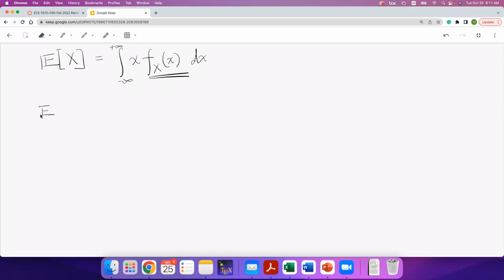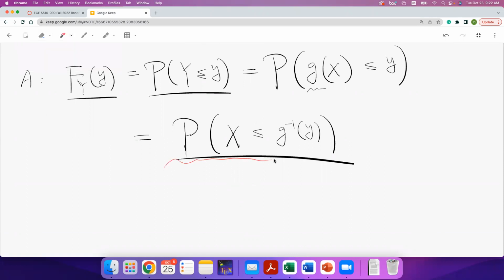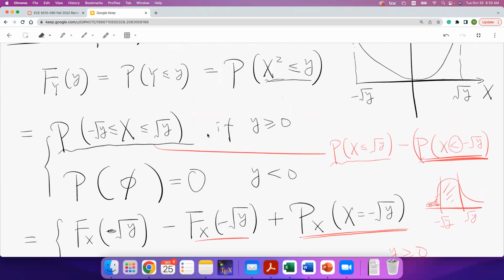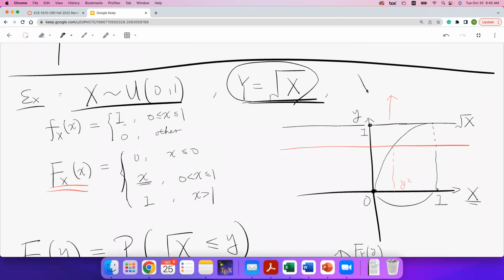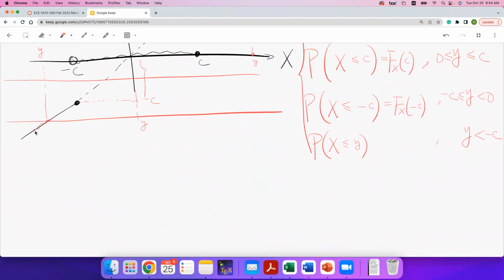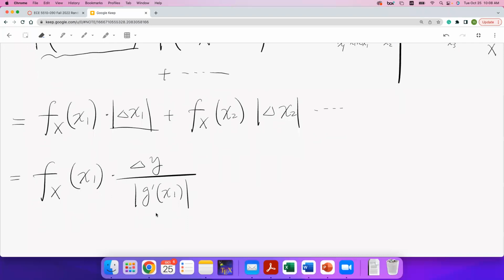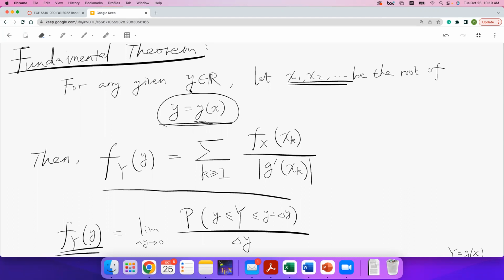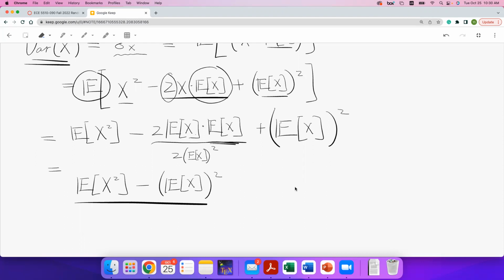Utah ECE 5510 - Lecture 15